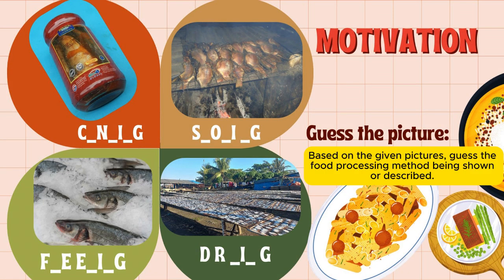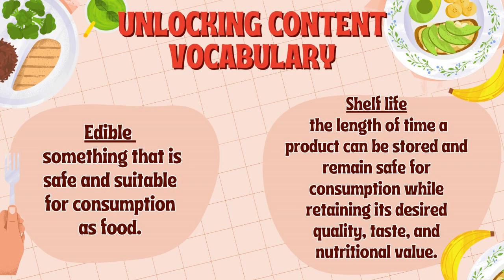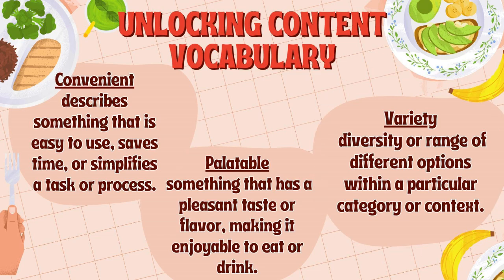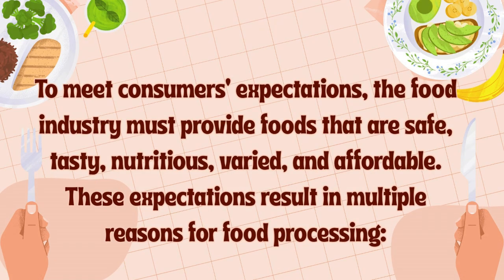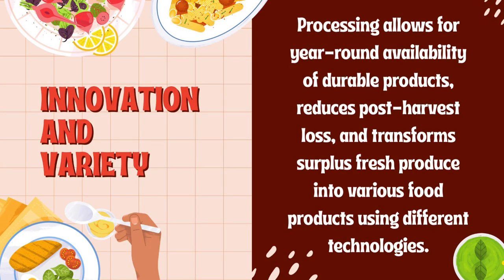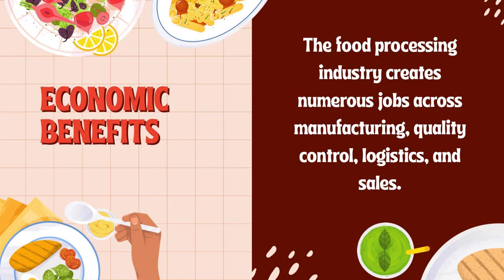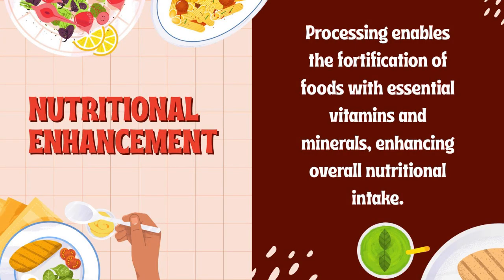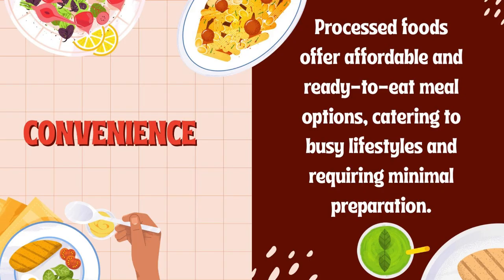TLE 8-AFA, Quarter 2, Week 6, Day 1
TLE 8- AFA. Quarter 2, Week 6, Day 1: Importance of Food Processing
TLE 8-AFA, Quarter 2 Week 6, Lesson 6
TLE 8- AFA, Q2, W6, L6, D1